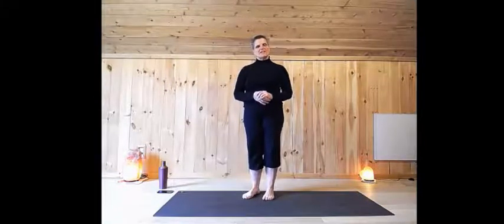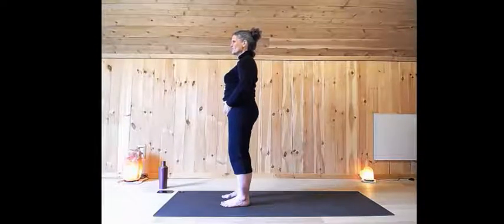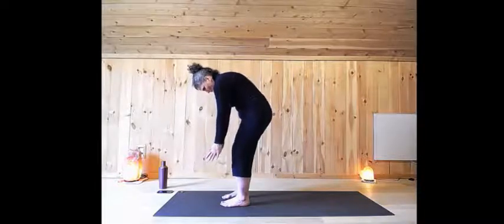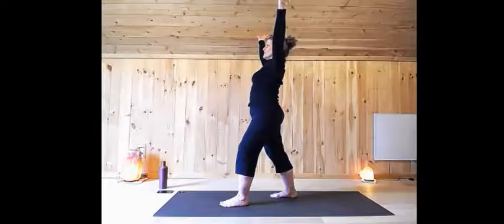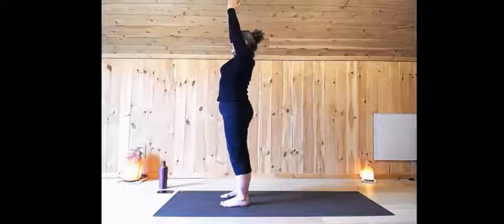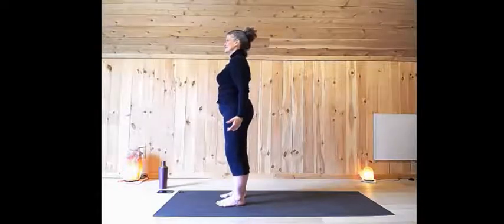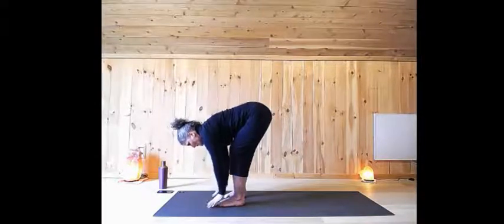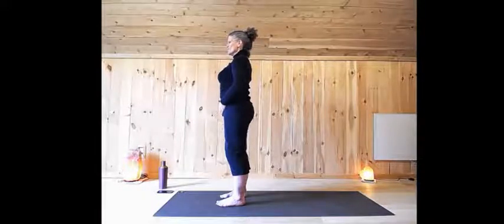Day 1 of 21 Day Challenge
21 minutes a day for 21 days.  Making small changes to feel better and live bigger.  This challenge is for EVERY BODY.  Let's be better together.  No special equipment just a folded blanket and a rolled towel.  Keeping it simple.  Be the best version of YOU.